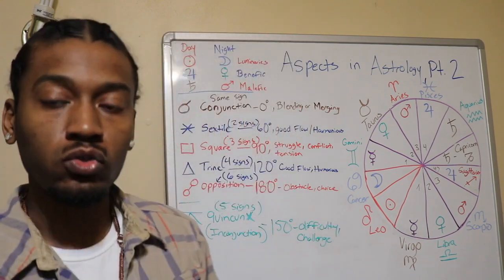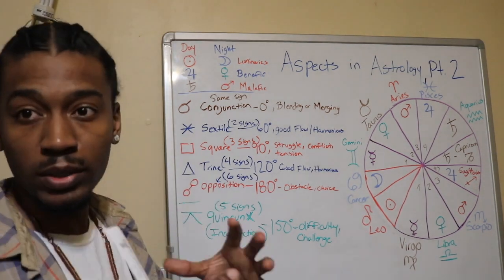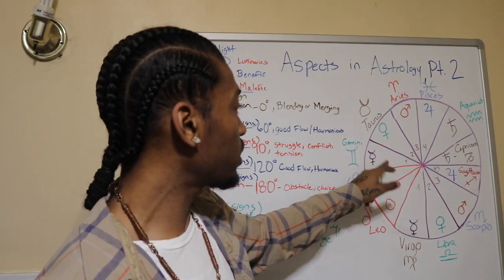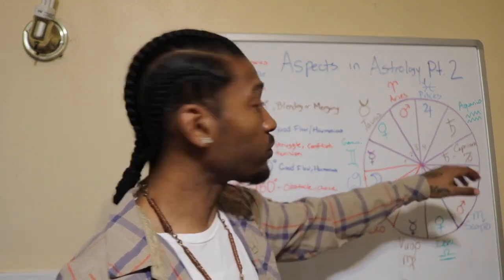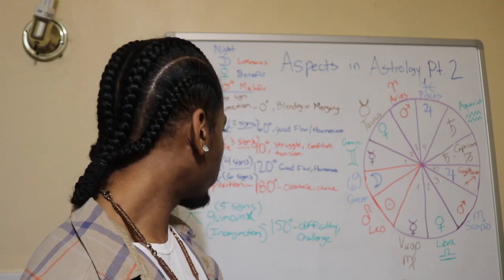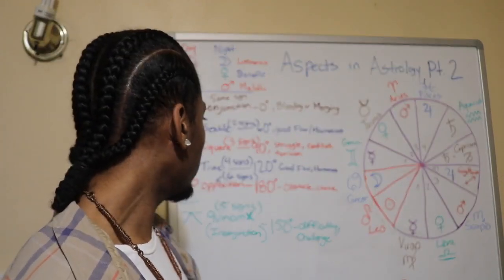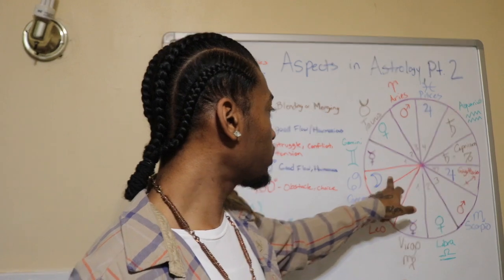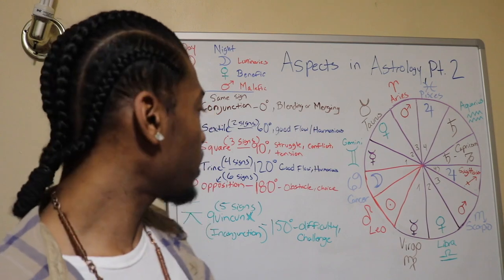Understanding ASPECTS In Astrology, Pt 2